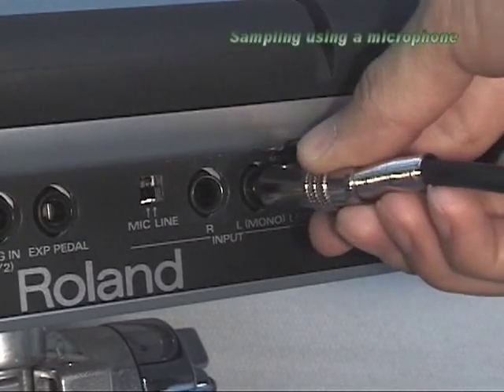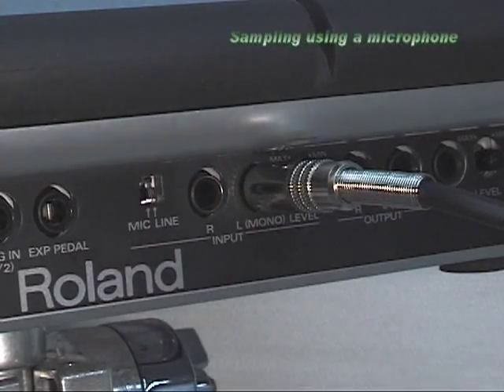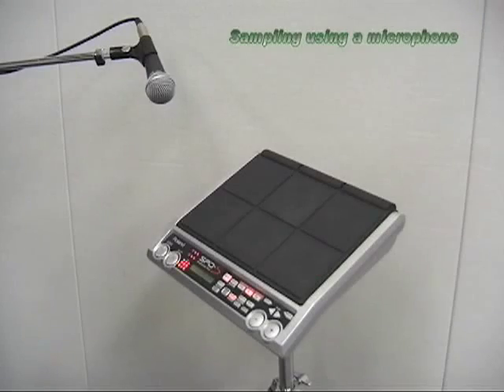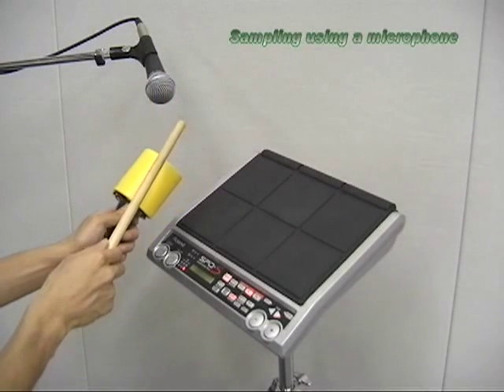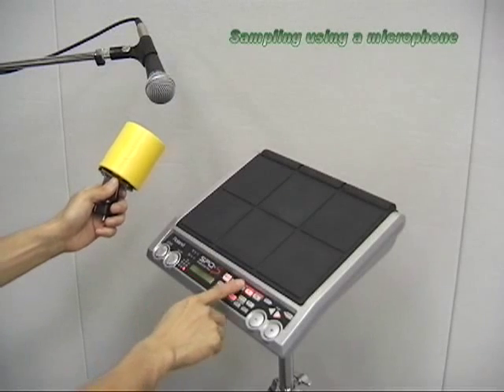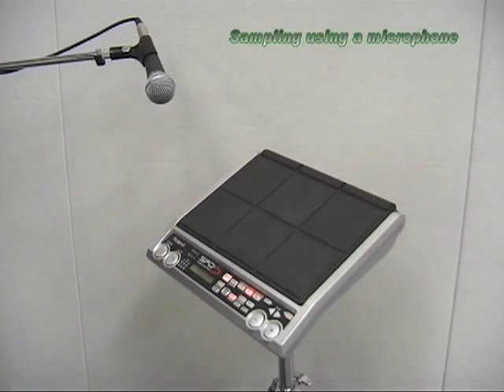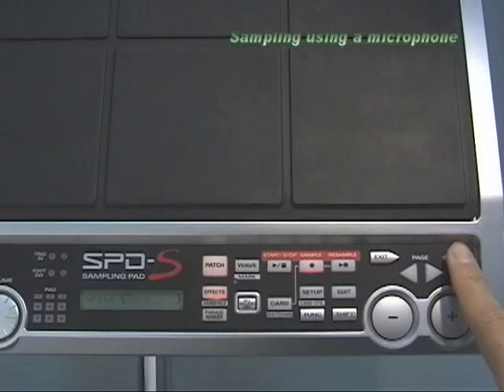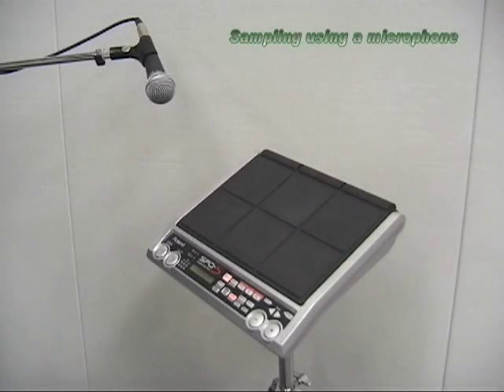SPD-S Turbo Start (2/6) Sampling using a microphone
The SPD-S Sampling Pad is a simple and affordable way to tap into the power of sampling. Six pads and three edge triggers allow drummers to trigger CD-quality samples and create phrase loops complete with pro-quality effects.